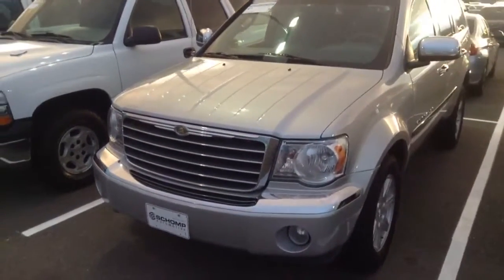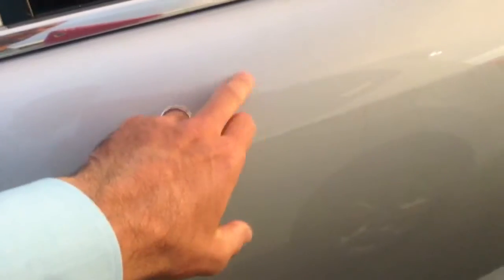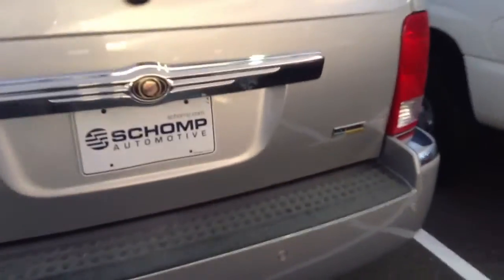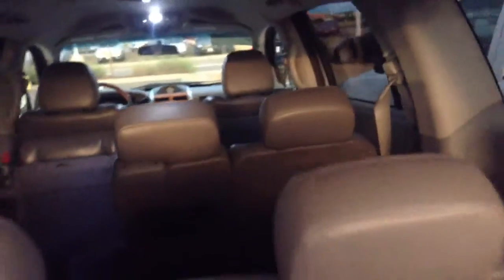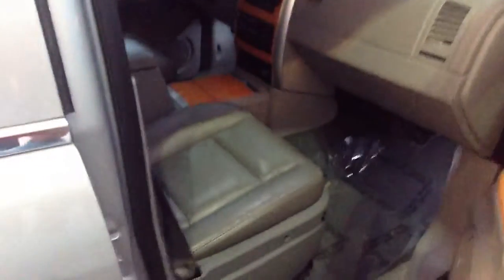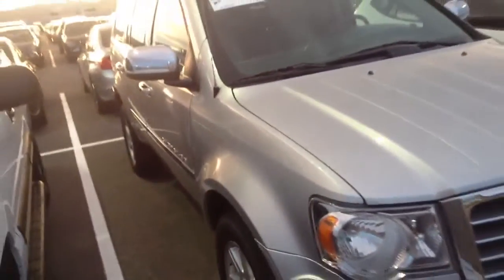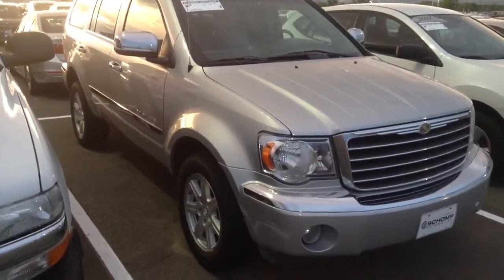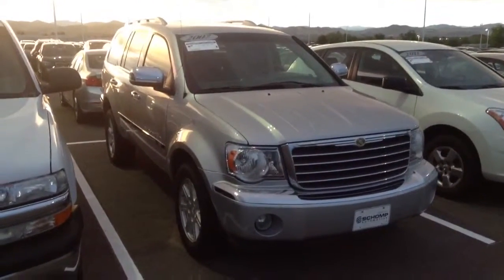2007 Chrysler RB